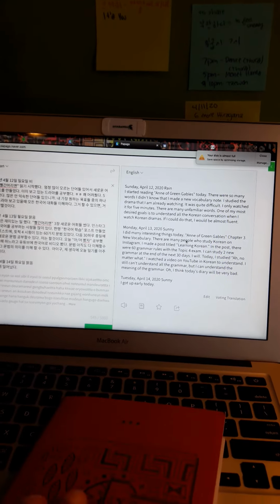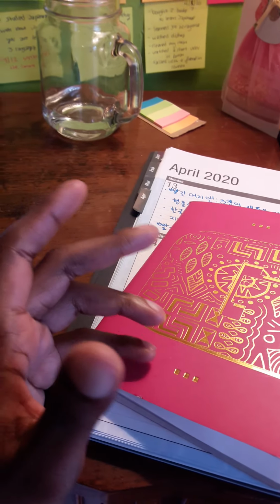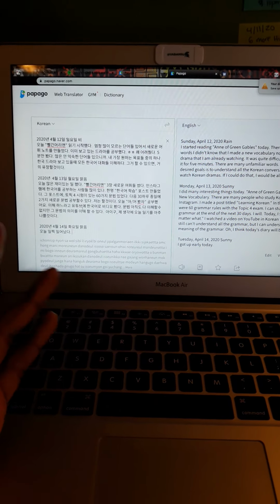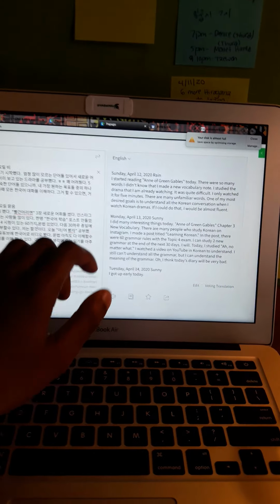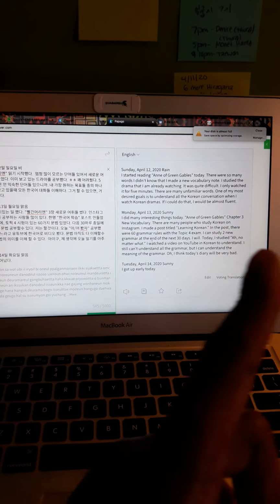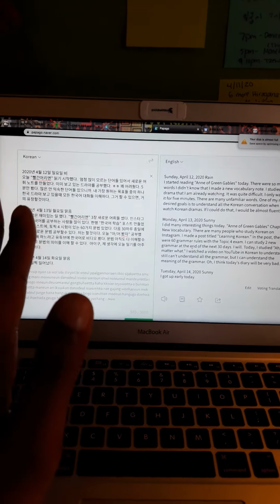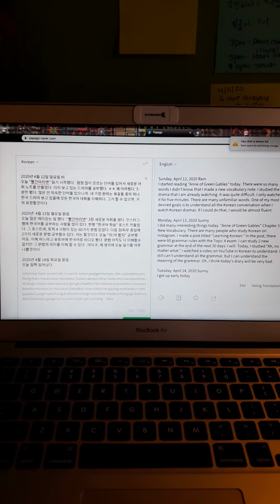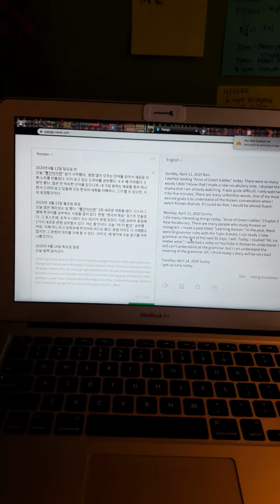한국어 읽기: How I Study Writing Korean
I think one of the best ways to become comfortable with writing in Korean is to keep a journal. Here are the methods I use that make writing Korean fun and productive!